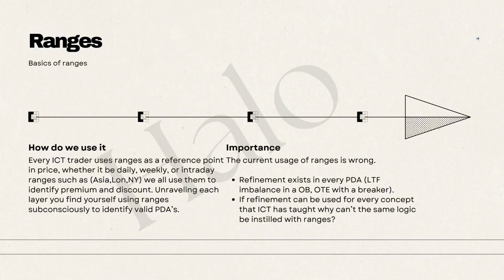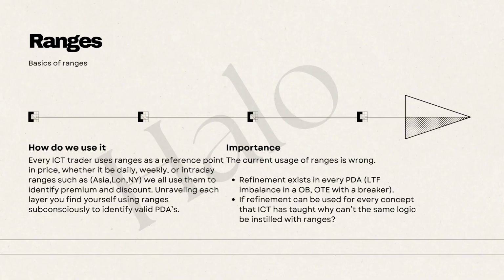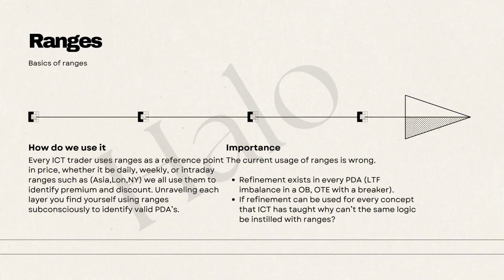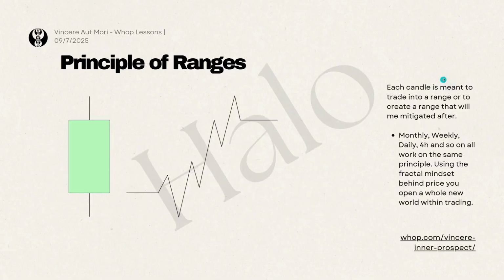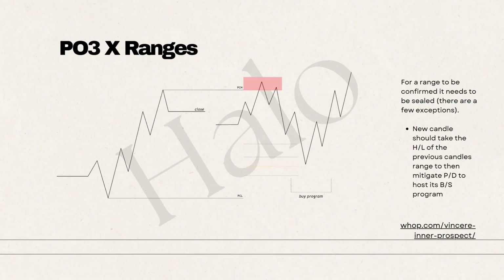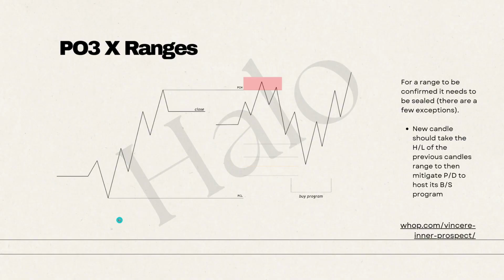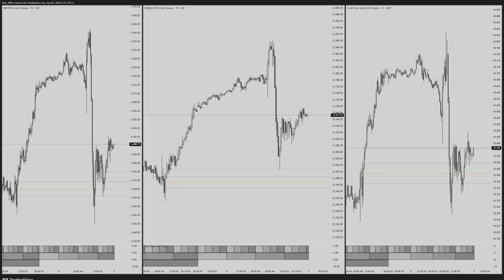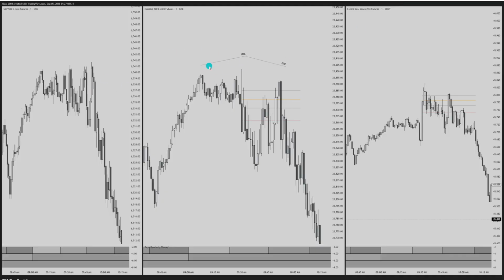5. Utilizing Ranges Halo Lesson